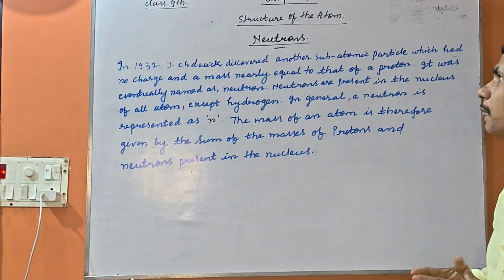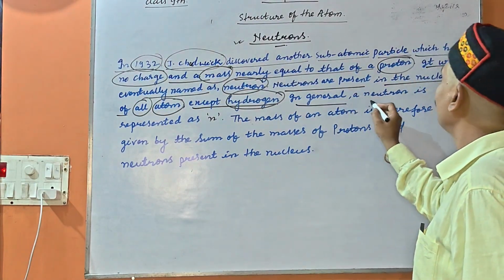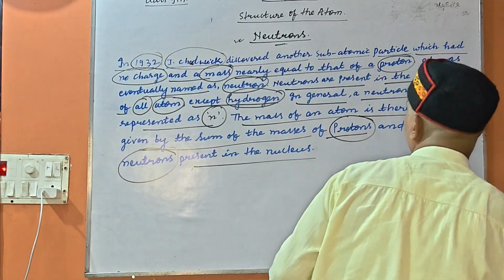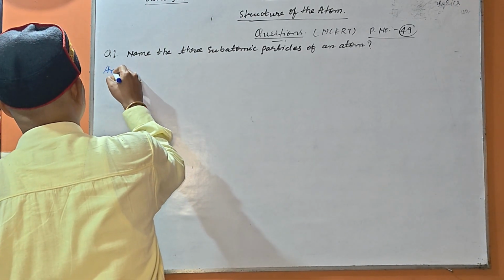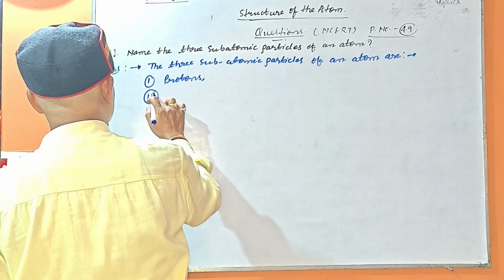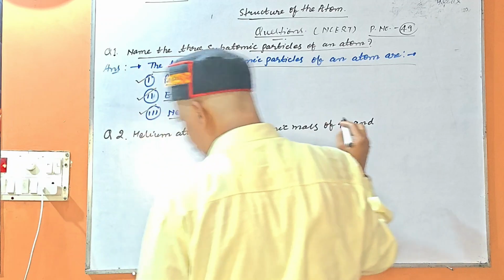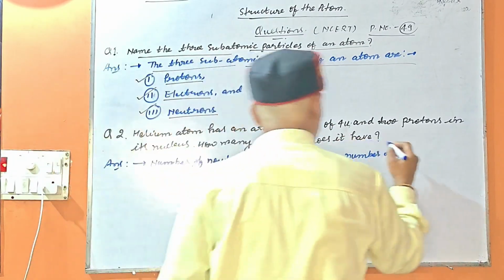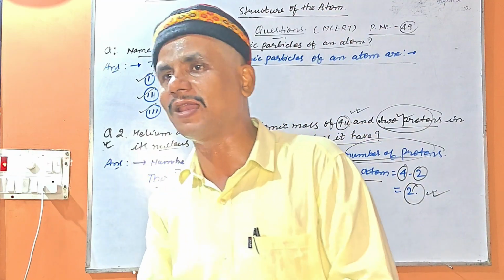and importance#ncert Questions#p.no.-49#chapter4#structure of the atom